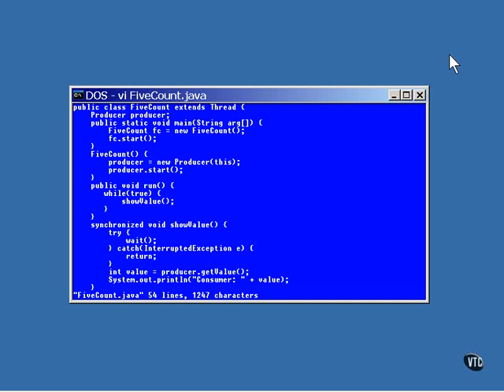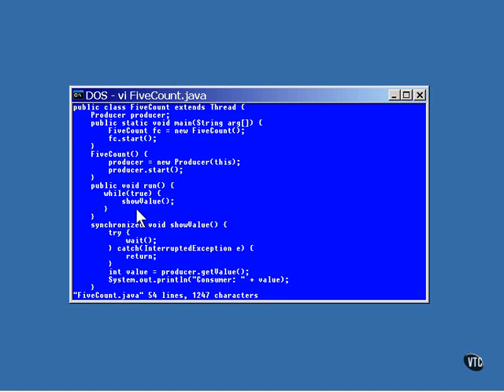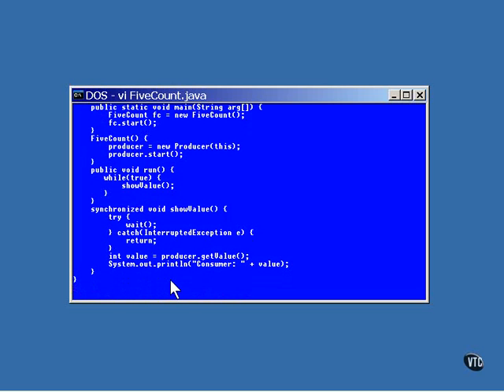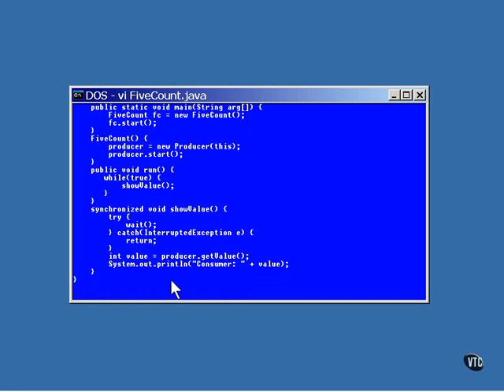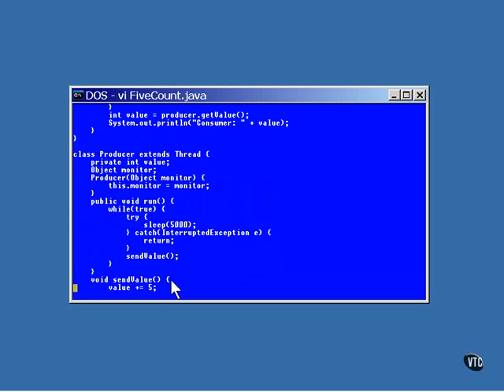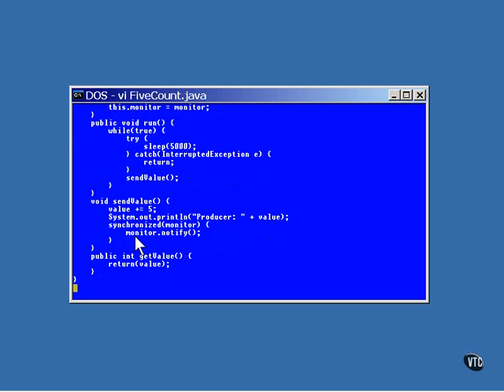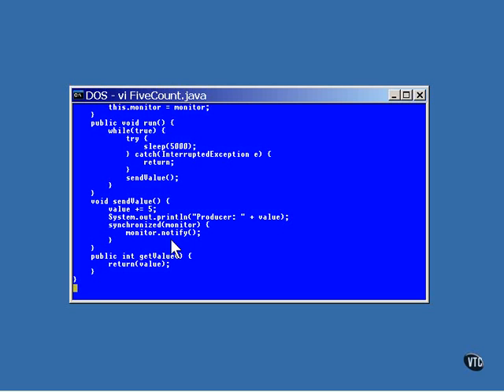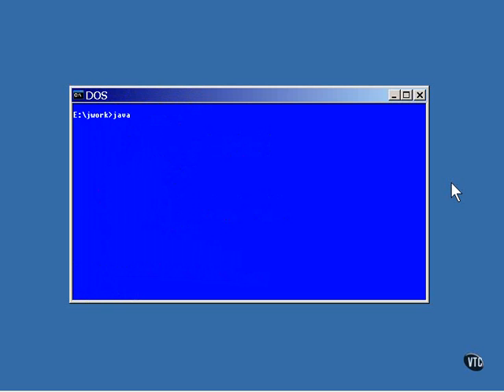java tutorial thread Lesson4 Wait & Notify